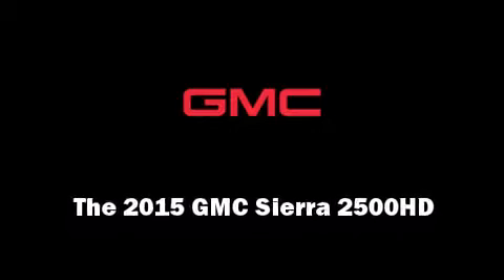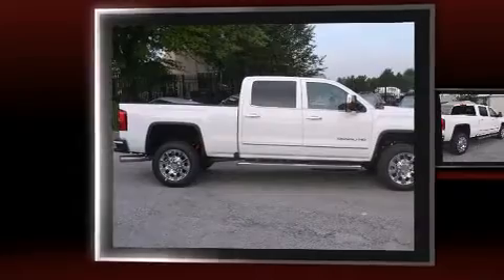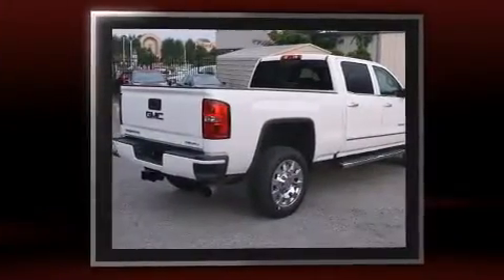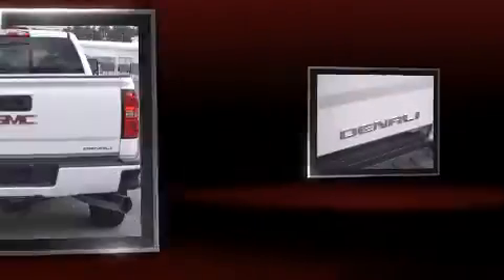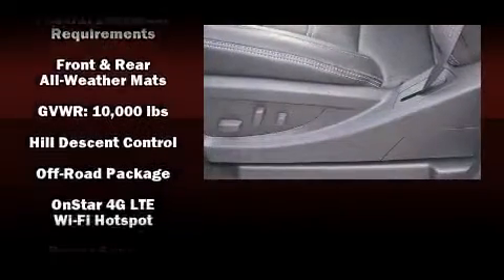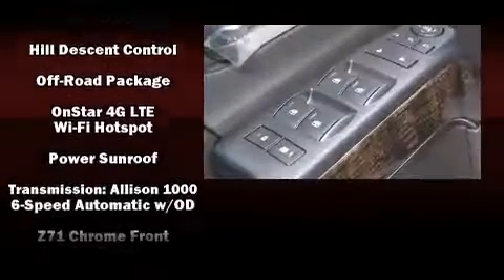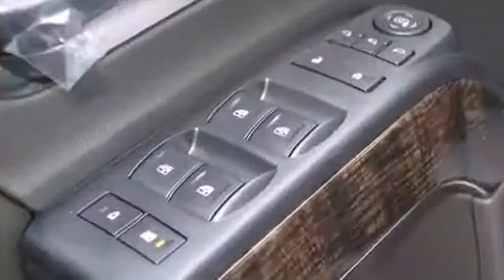2015 GMC Sierra 2500HD Denali in Fayetteville, AR 72703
Outstanding design defines the 2015 GMC Sierra 2500HD. This 4 door, 5 passenger truck offers the features and options for which you've been searching. Under the hood you'll find an 8 cylinder engine with more than 350 horsepower, and for added security, dynamic Stability Control supplements the drivetrain. Four wheel drive allows you to go places you've only imagined. A turbocharger further enhances performance, while also preserving fuel economy. Top features include power front seats, automatic dimming door mirrors, heated and ventilated seats, skid plates, lane departure warning, a trailer hitch, a bedliner, and power windows. Features such as automatic climate control and leather upholstery prove that economical transportation does not need to be sparsely equipped. Power adjustable pedals allow the driver to optimize his or her driving position, enhancing visibility, comfort and safety. For drivers who enjoy the natural environment, a power moon roof allows an infusion of fresh air. Premium sound drives 7 speakers, providing you and your passengers a sensational audio experience. With side curtain airbags supplementing the rest of the safety network, you can be assured that you and your passengers will experience top-tier protection. Our aim is to provide our customers with the best prices and service at all times. Stop by our dealership or give us a call for more information.